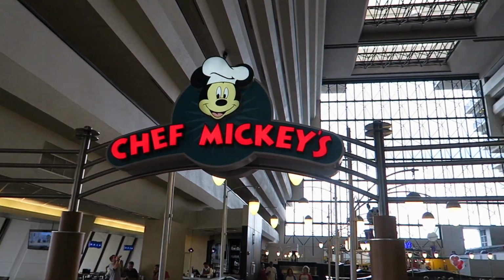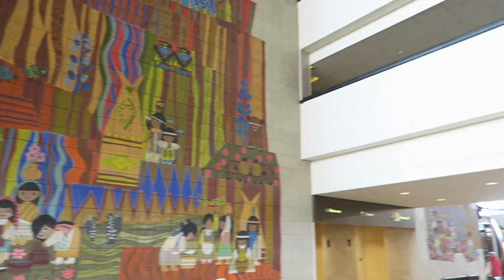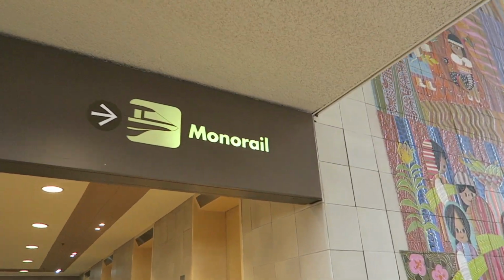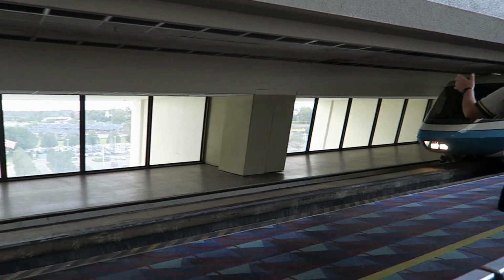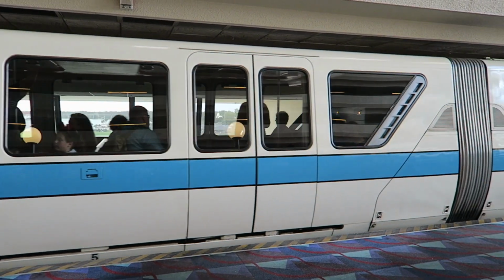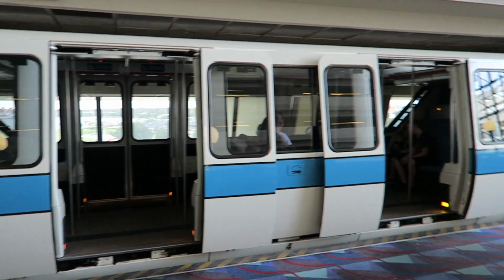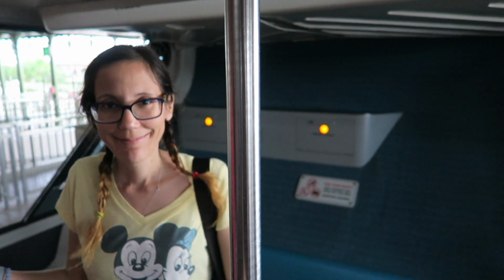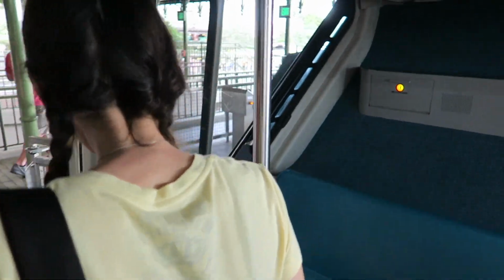Walt Disney World Monorail - What you need to know!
It's the Walt Disney World Monorail!  We're riding the monorail and explaining how the WDW monorail works, where it goes, and how to ride!

The Walt Disney World Monorail has 3 separate lines that travel throughout Walt Disney World Resort.

The Resort Monorail has the following stops:

Magic Kingdom park
Contemporary Resort
Grand Floridian Resort
Disney's Polynesian Village Resort

and the Transportation and Ticket Center (TTC).

The TTC stop is important because the Epcot Monorail and the Express Monorail originate at the TTC and offer express round-trip service to Epcot and Magic Kingdom park.  The express Magic Kingdom monorail does NOT stop at the resorts.

At the time of posting the Walt Disney World Monorail policy was to operate 30 minutes prior to earliest park opening and shuts down one hour after latest park closing.